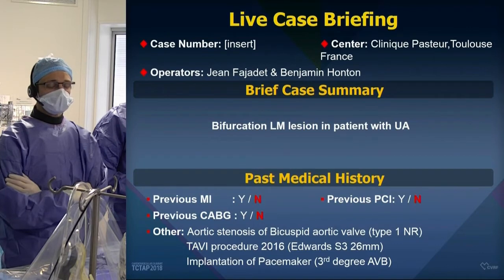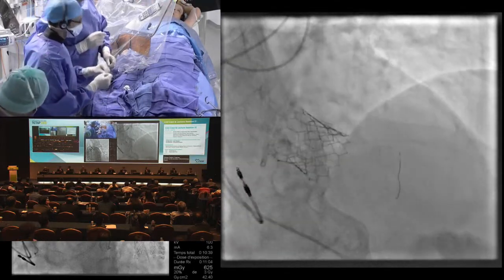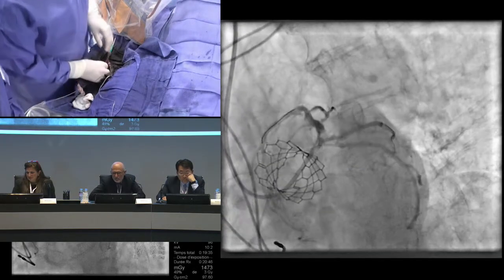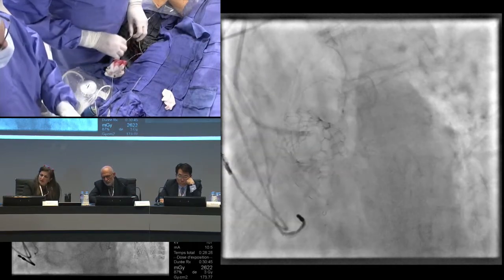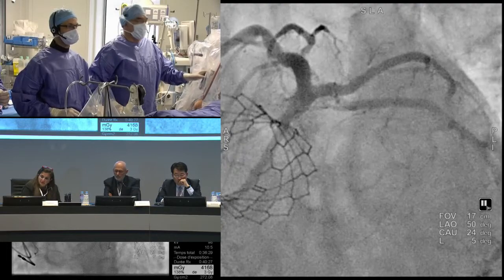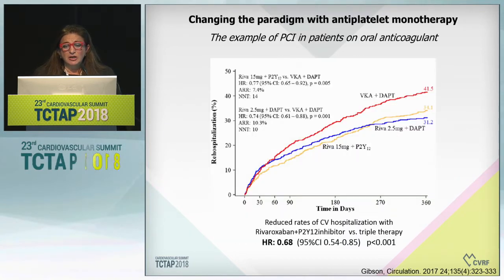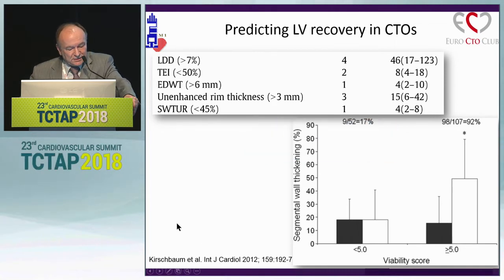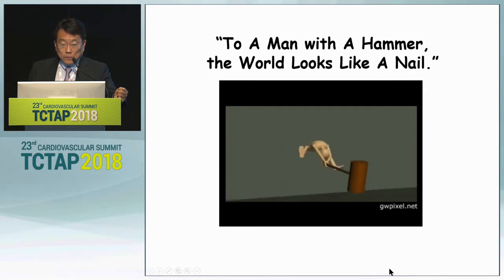[TCTAP 2018] Coronary Symposium - Live Case & Lecture Session II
Coronary Symposium
Live Case & Lecture Session II
Clinique Pasteur Toulouse, Groupe CardioVascuLaire Interventionnel, France

3:30 PM - 5:00 PM